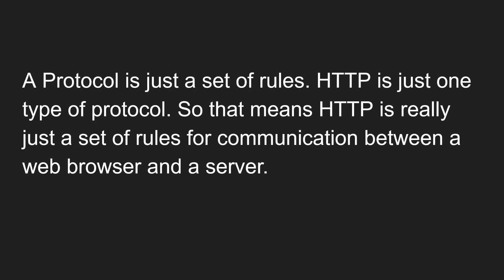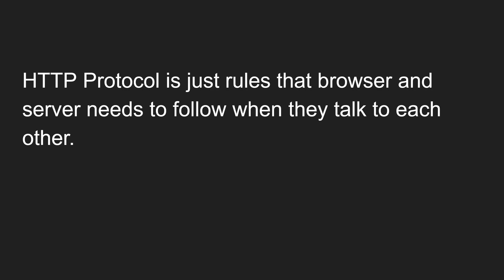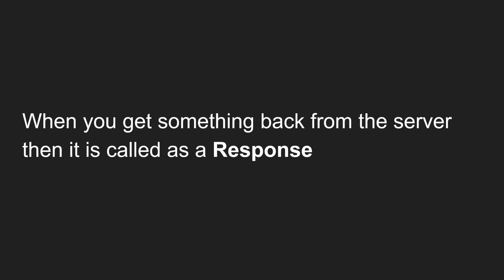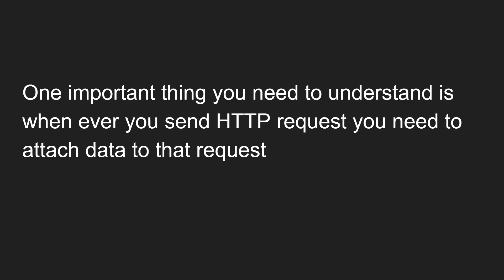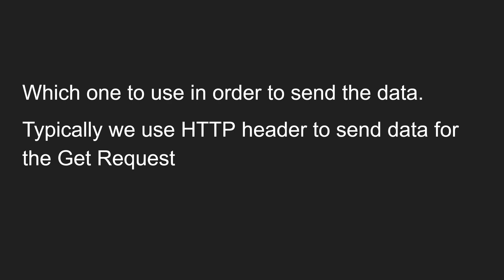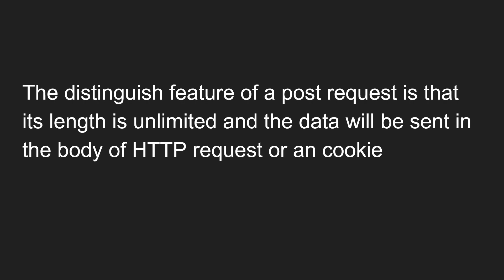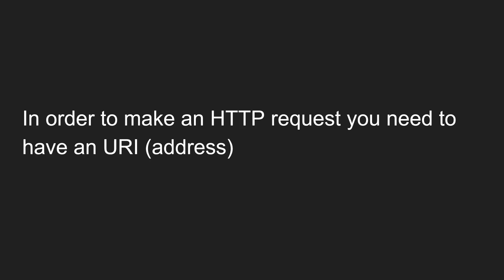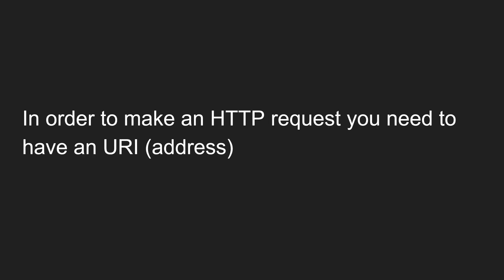2. Understand the HTTP Protocol in the internet communication between server and browser - AJAX.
In this video we will see about the HTTP Protocol introduction - AJAX